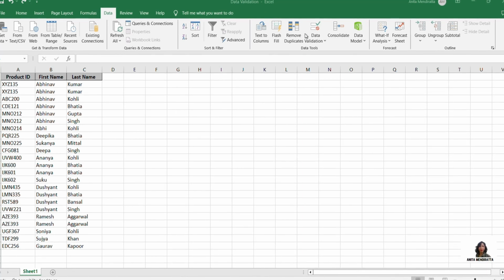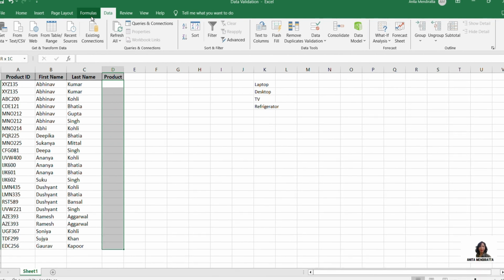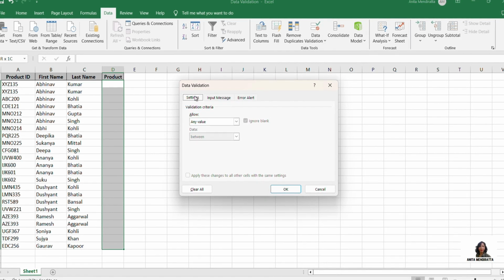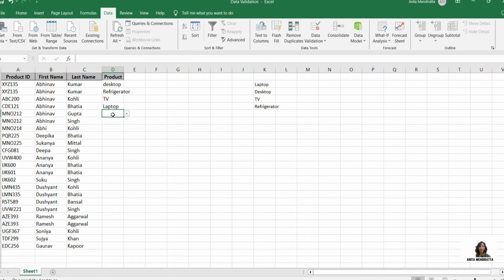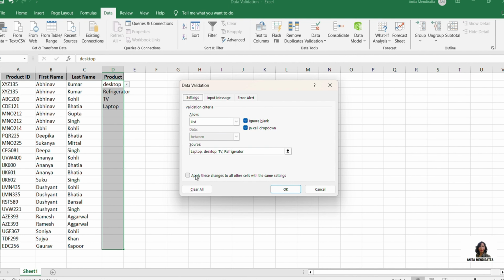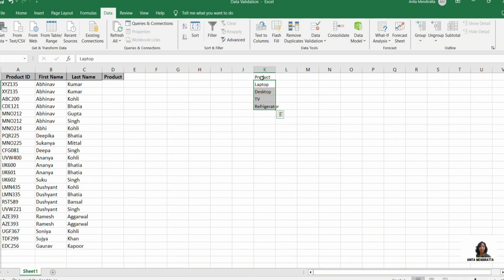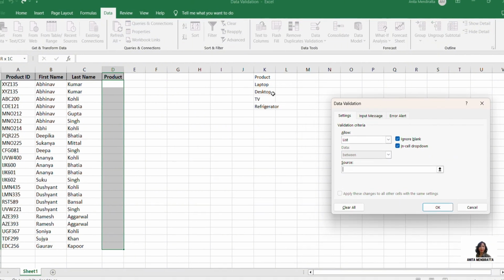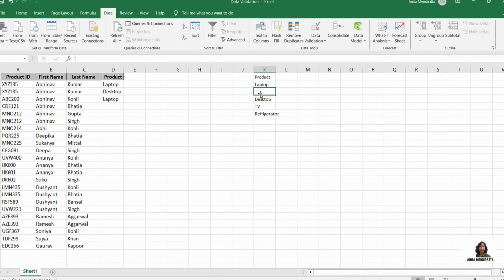Excel: Adding Data Without Changing the List in Data Validation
In this tutorial, learn how to add new data to your Excel sheets without altering the original list in Data Validation! Whether you're managing drop-down menus or working with predefined lists, this step-by-step guide will show you how to expand your options without disturbing the existing data validation rules.

🔑 Key Takeaways:

How to add new items to your drop-down lists
Maintaining data validation integrity
Avoiding changes to your original list while adding new options
Easy-to-follow steps for efficient data management in Excel